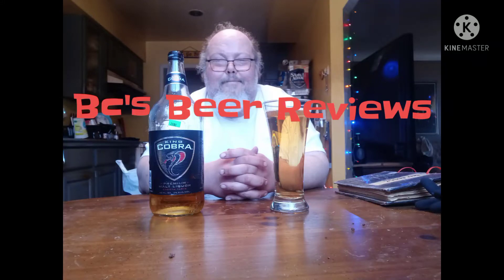king cobra premium malt liquor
king cobra premium malt liquor is owned by Anheuser-Busch Brewing Company out of st. Louis Missouri this malt Liquors coming at you with a 6.0 APV and a 0 IBU now it's been years since I've had this malt liquor